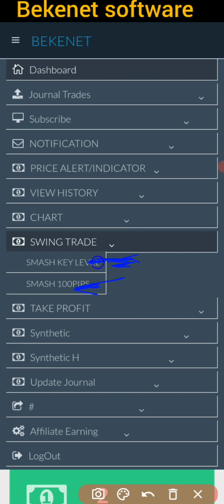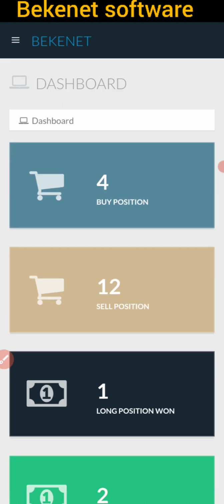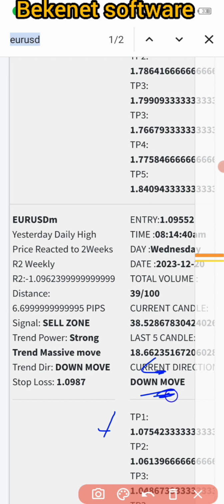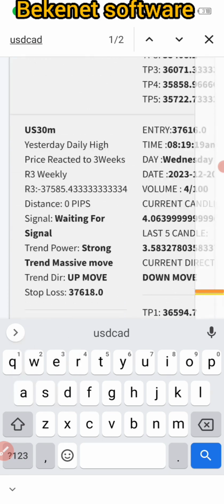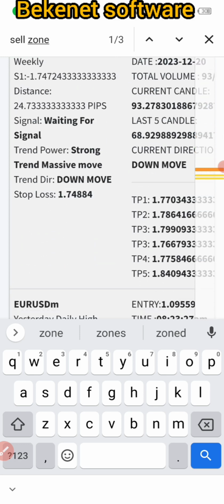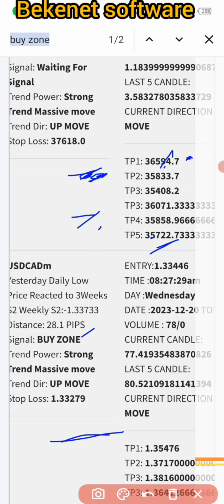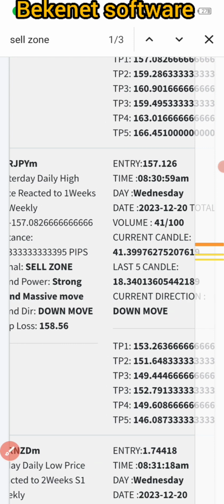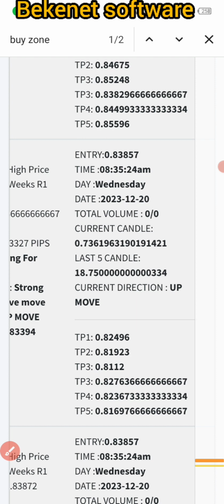advance Key Levels trading.. using Bekenet Trading Journal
trade forex with zero experience

Instagramforexanalysis